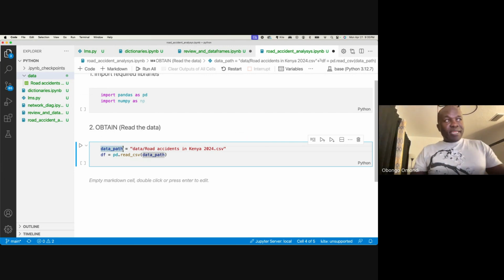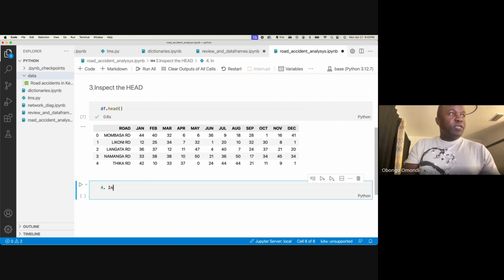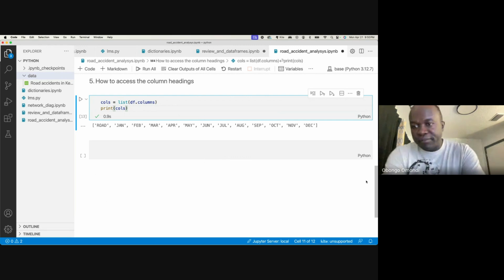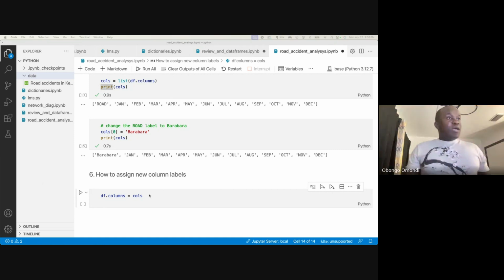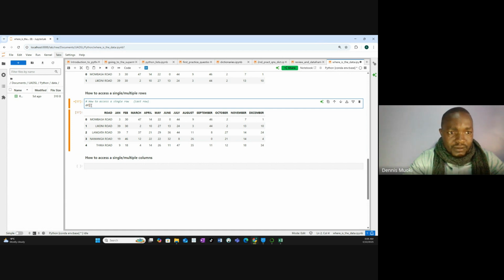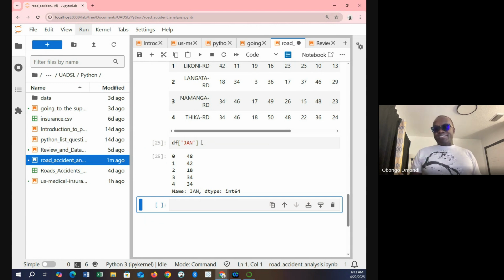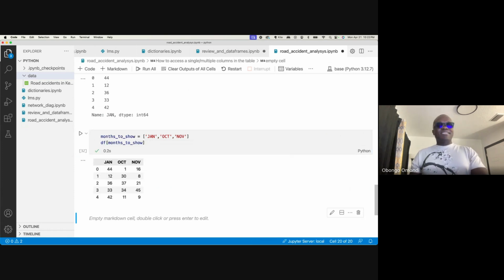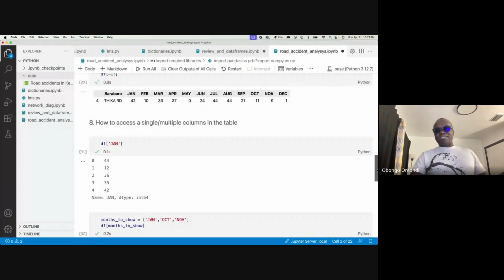Live Class: How to Create and Navigate a CSV Dataframe Using Python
Obongo Omondi led a Python data frames class covering data frame creation, inspection (`.head()`/`.tail()`), and manipulation.  The session included demonstrations of accessing data using indexing, slicing, `.iloc`, and manipulating column headers, addressing issues like unlabeled columns.

Introduction and Class Overview: Obongo Omondi began the class by welcoming prospective students observing the session. They explained that the focus would be on data frames, emphasizing their table-like structure and the importance of understanding rows and columns.  The class aimed to provide a practical, data-analysis focused introduction to Python, not comprehensive programming (00:04:27).

Synthetic Data and Excel:  They reviewed the creation of synthetic data using Excel the previous week, highlighting the use of this pseudo-data for simulating real-world scenarios. They encouraged students to explore the Excel section in Codecademy (00:02:18).
Data Frame Creation and File Paths: The instructor showed how to create a data frame object (df) in Python, assigning a file path to the `data_path` variable (00:04:27). They explained the concept of aliases, using `pd` as a shorthand for the pandas library (00:05:30).

Data Frame Inspection (Head and Tail):  Obongo Omondi demonstrated how to inspect the data frame using the `.head()` and `.tail()` methods, explaining that these methods are useful for efficiently examining large datasets and conserving memory. They emphasized that inspecting the head and tail allows for quick assessment of the data's structure and identification of missing elements (00:07:33) (00:12:07).

Addressing Unlabeled Columns:  They addressed an issue where some students' datasets had unlabeled columns in Excel, instructing them to add labels manually to resolve the problem (00:09:37) (00:14:25).

Accessing Column Headings: The instructor explained how to access column headings using the `.columns` attribute, demonstrating how to convert the resulting object into a more easily manageable list (00:16:37).

Manipulating Column Headings:  They showed how to change column names by first converting the column headings to a list, modifying the list element, and then reassigning the modified list back to the data frame's columns attribute (00:20:46) (00:25:19).

Accessing Single and Multiple Rows: Dennis Muoki demonstrated how to access single and multiple rows using indexing, including the use of negative indices to access the last row and slicing to select a range of rows (00:33:35).

Accessing Single and Multiple Columns: Esther Mwatu initially attempted, then corrected with Obongo Omondi's help, demonstrated methods for accessing single and multiple columns, emphasizing the difference between using `.columns` (for labels) and direct slicing (for data) (00:40:33). They highlighted the use of lists for selecting multiple columns (00:43:16).

`iloc` Method for Advanced Data Access: Obongo Omondi used the `.iloc` method to demonstrate accessing specific subsets of rows and columns based on their indices, showing its ability to retrieve data not easily accessible with other methods (00:51:32).  This example illustrated a more complex real-world data retrieval scenario.

Class Summary and Conclusion: Obongo Omondi summarized the key concepts covered, including importing libraries, reading and inspecting data, accessing and manipulating column names, and accessing individual rows and columns (00:56:39). They emphasized the importance of mastering data frame navigation for effective data analysis (00:57:41).